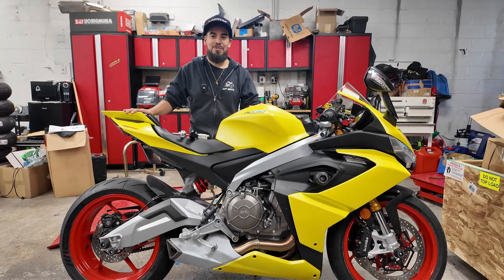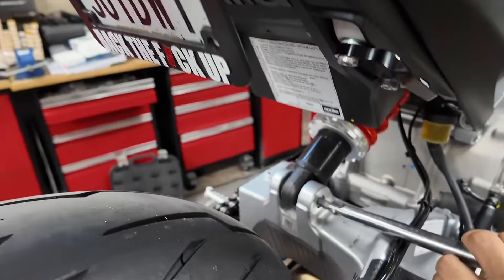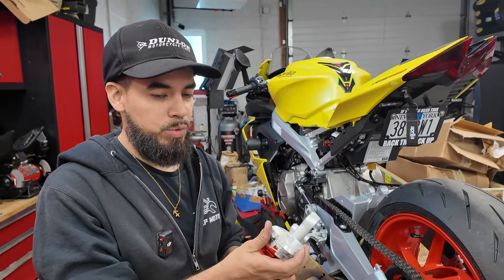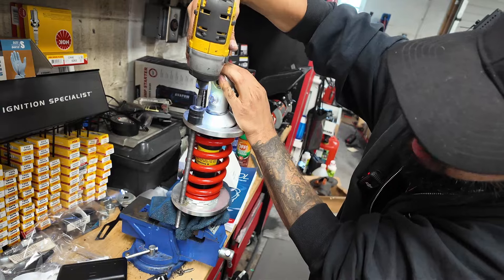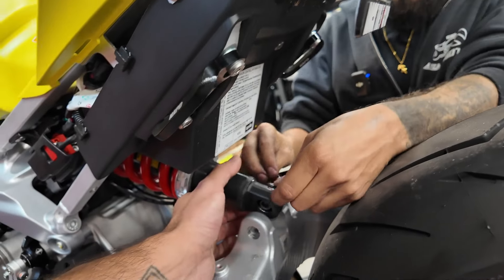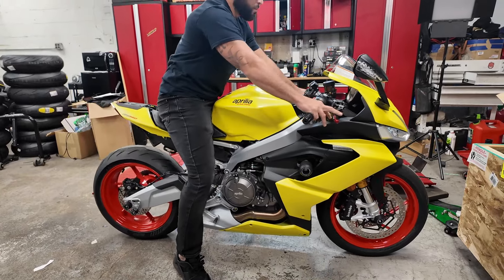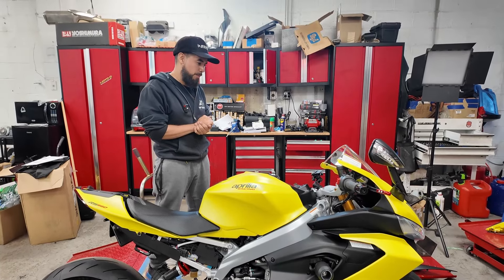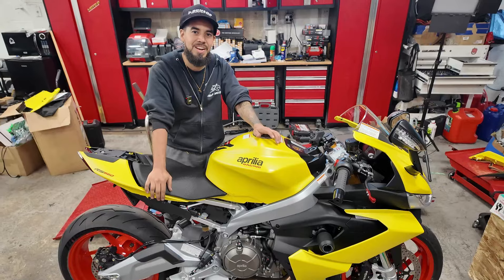2024 Aprilia RS660 Lowering Tutorial - Step by Step Guide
In today's video we will go step by step on how to install a lowering kit for the new 2024 Aprilia RS660.  This kit will lower your bike 35mm.

See the following links for parts
Lowering suspension: